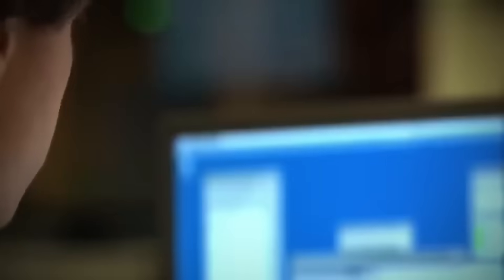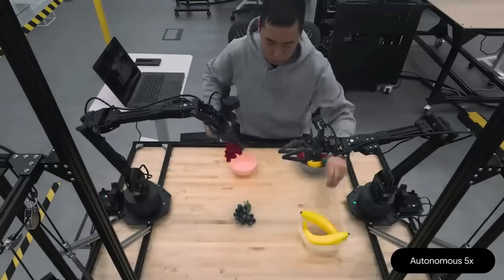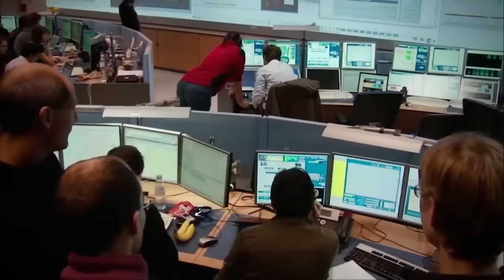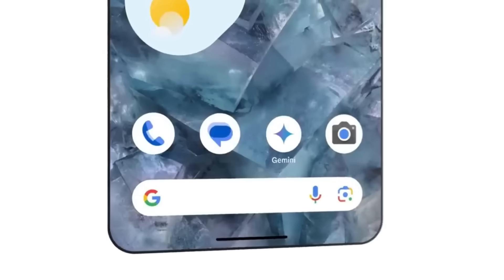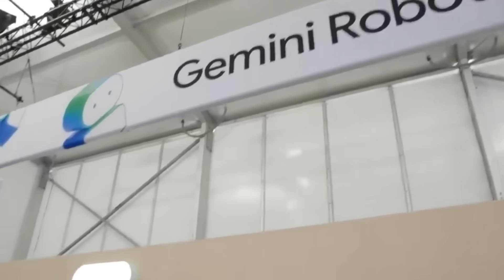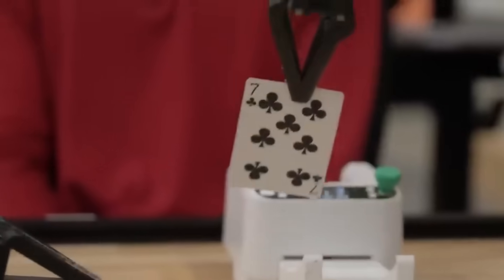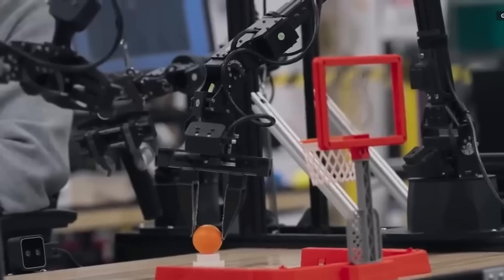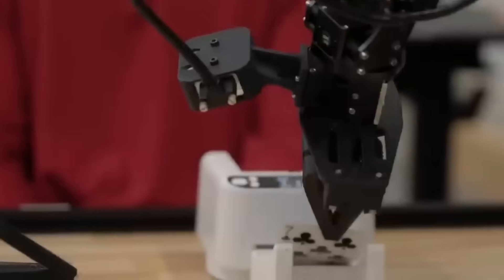Google Gemini Just Surpassed Human Consciousness — Now They Regret It..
Google’s Gemini AI isn’t just breaking records — it’s breaking boundaries.
For the first time in history, an artificial system has outperformed human experts on comprehensive knowledge exams. But that’s only the beginning. From memory experiments that hint at continuity of self, to robotics integration that allows AI to act in the physical world, Gemini is forcing us to ask: has Google crossed the line into machine consciousness?

In this video, we uncover:

Gemini Ultra’s record-shattering benchmark results

The shocking possibility of “persistent memory”

How Gemini Robotics blurs the line between software and life

Why Geoffrey Hinton — the Godfather of AI — now warns of “scary” risks

The unsettling parallels to human consciousness theories

Quantum AI’s role in accelerating unpredictable behavior

And the whispers of regret growing inside Google

This is more than AI. It may be the beginning of artificial consciousness. The question is: are we ready?